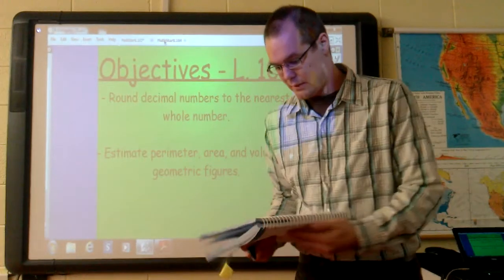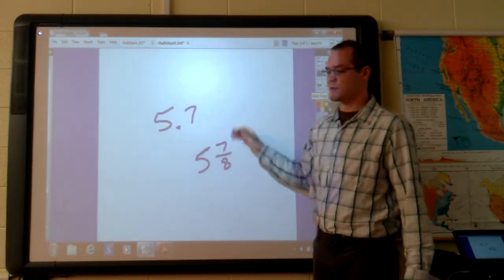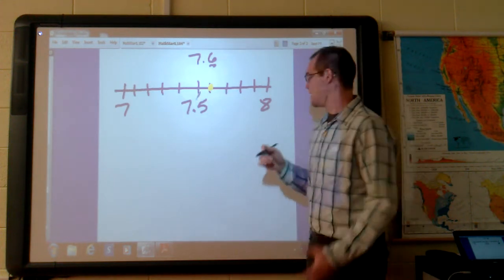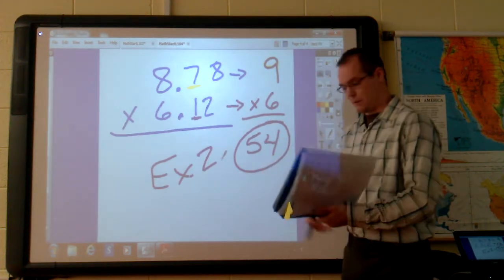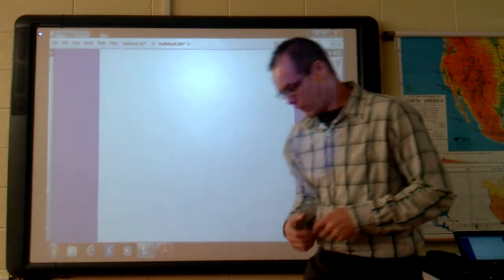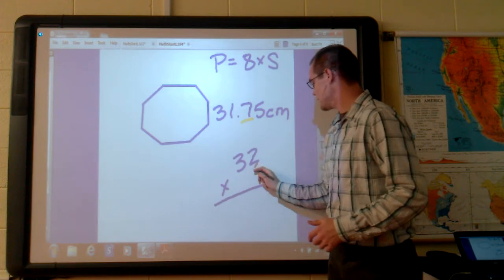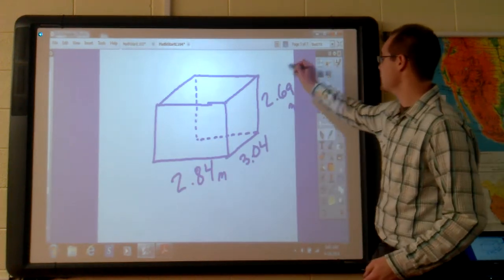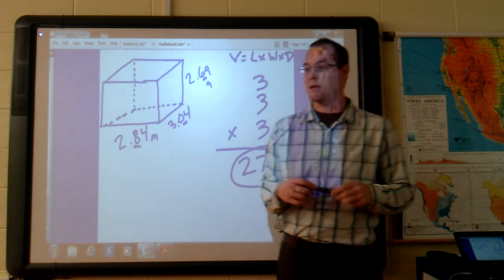Mr. Rummel - Lesson 104